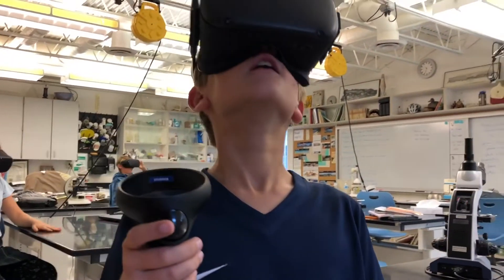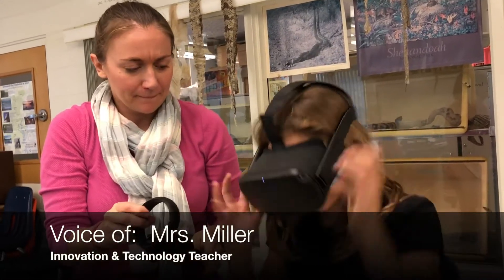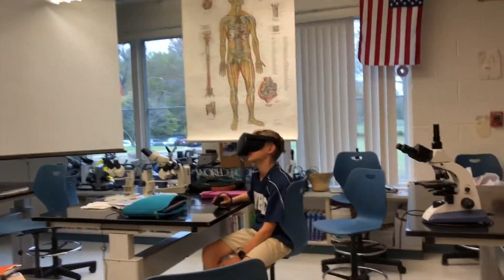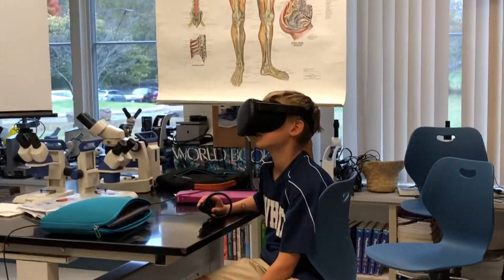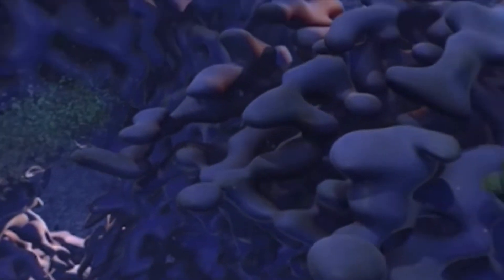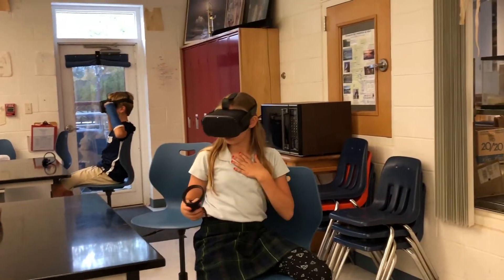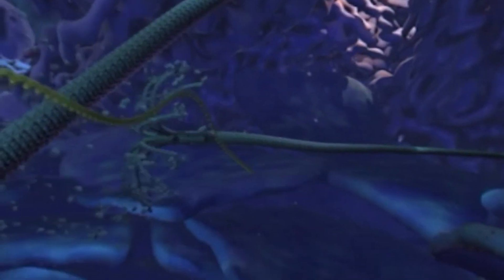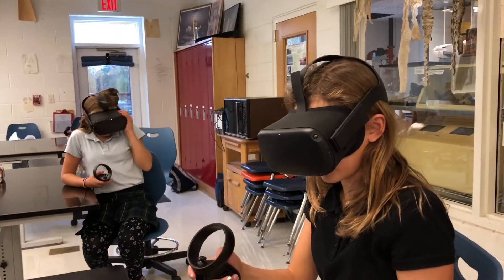Exploring the inside of a cell using VR